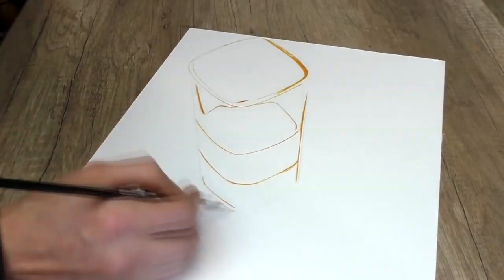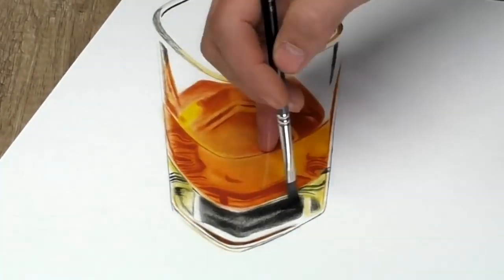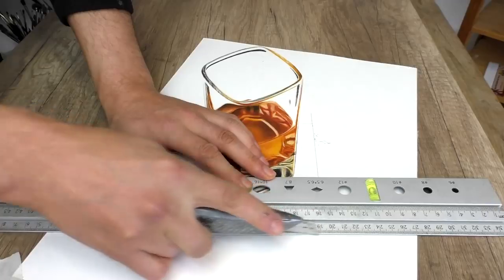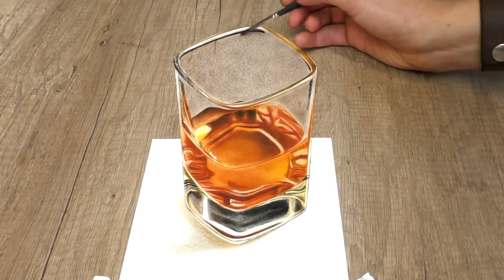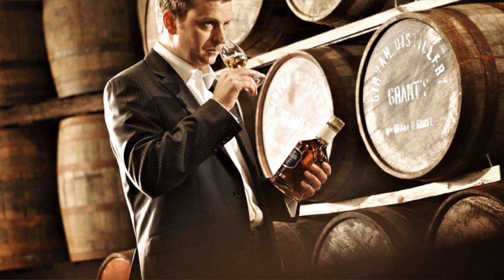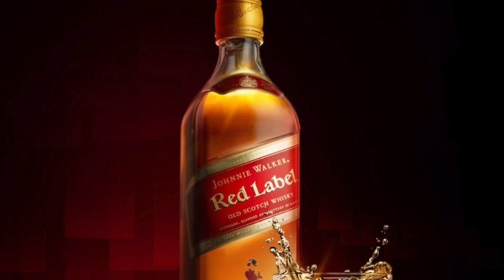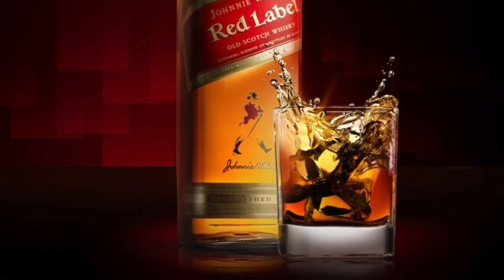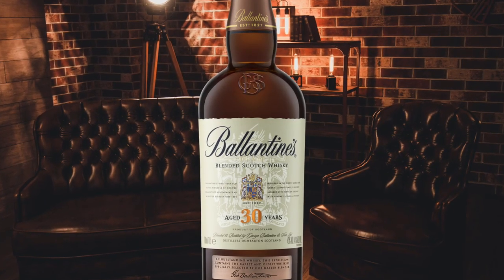What is Blended Whisky?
We talk about what blended whisky is, what a blender does and what makes a good blend. Also, we're giving away a Ballantine's 30!

You can win a bottle of Ballantine's 30 by entering our Dream Whiskies competition

for more brilliant drawings!